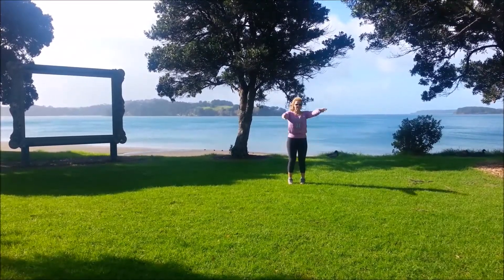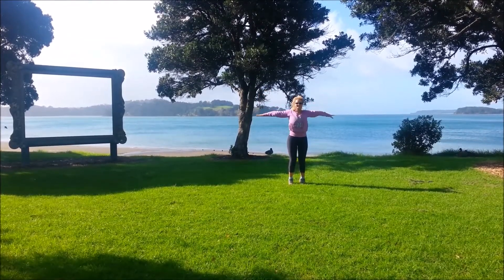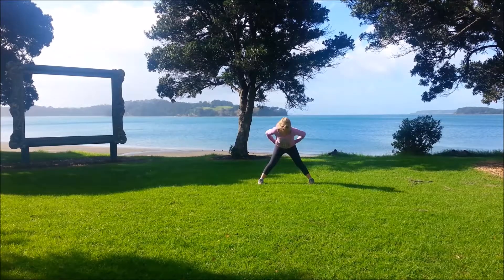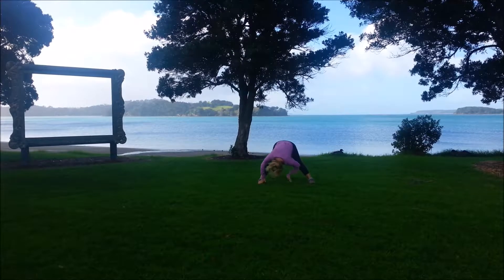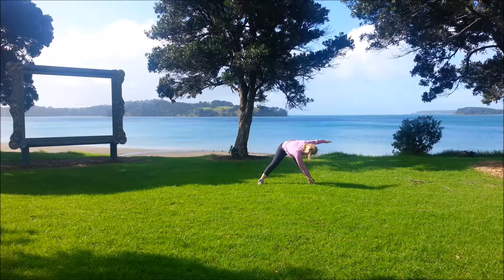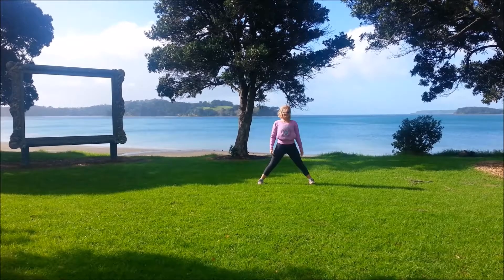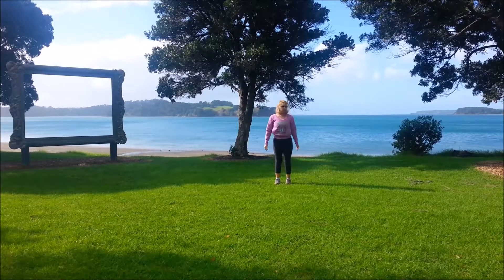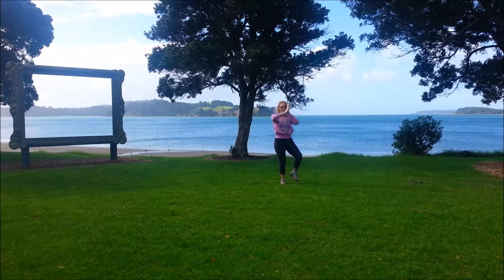Free Yoga On The Beach/IN NATURE Day 117 of 365 DAY CHALLENGE